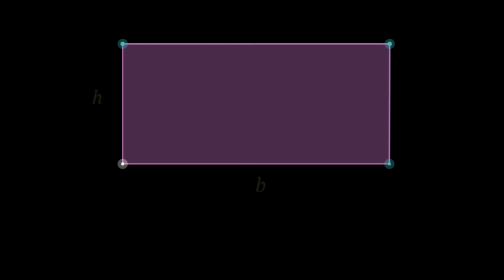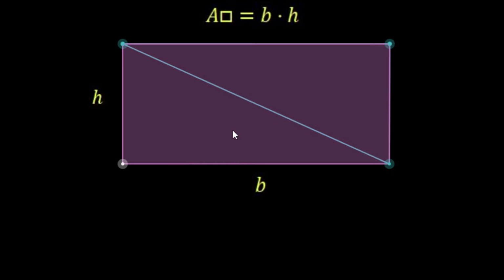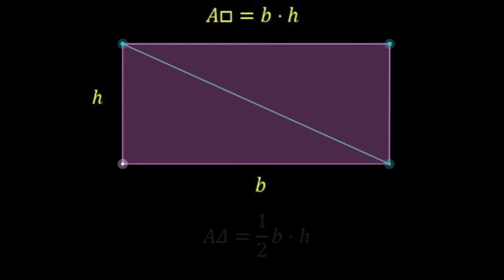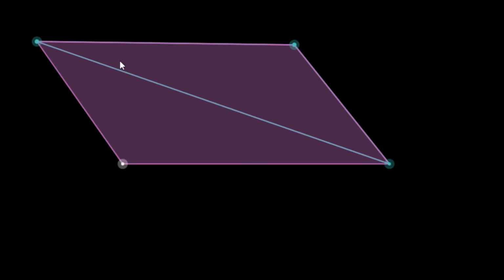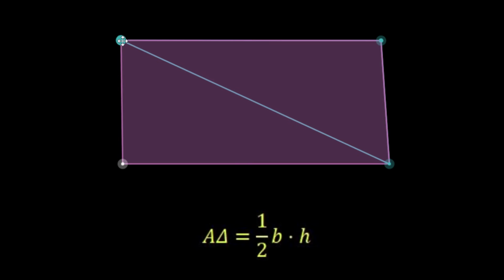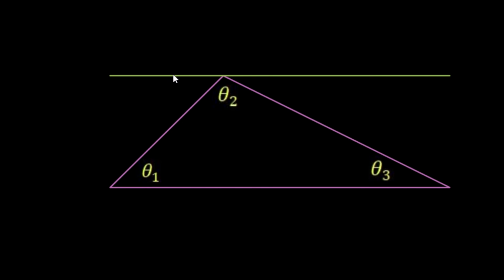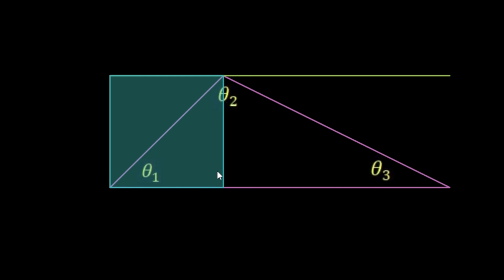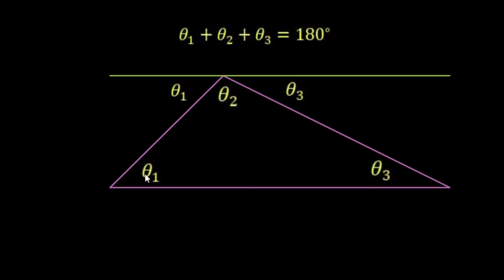Area and Angles of a Triangle